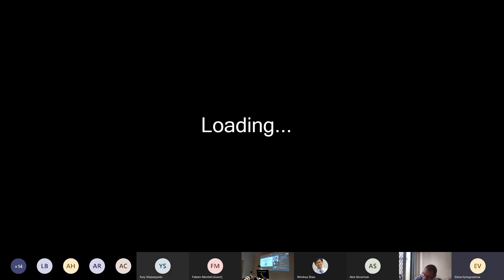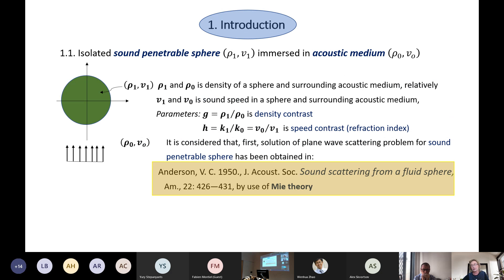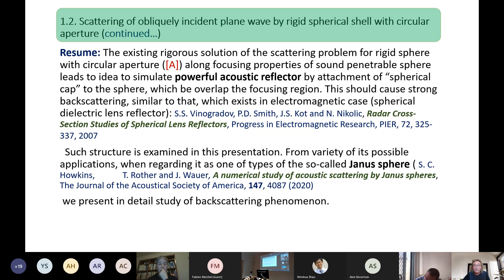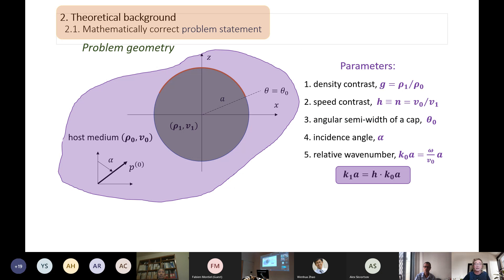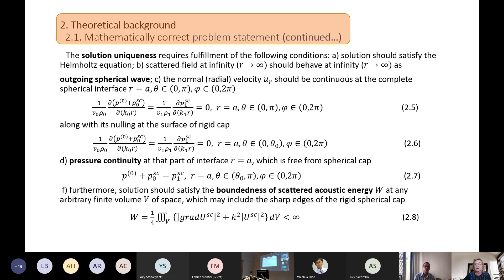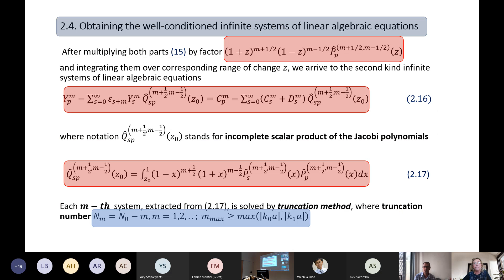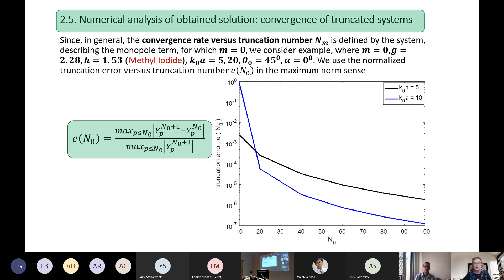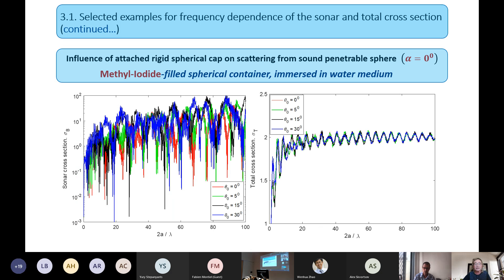KOZWaves 2022: Elena Vinogradova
Full-Wave Analysis of a Spherical Acoustic Lens Reflector